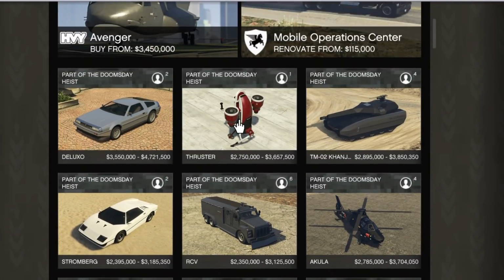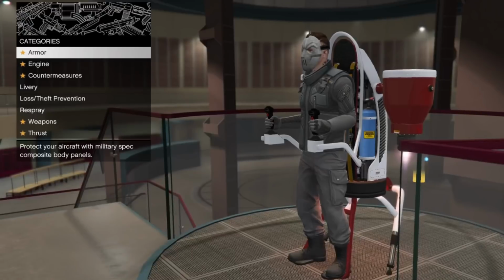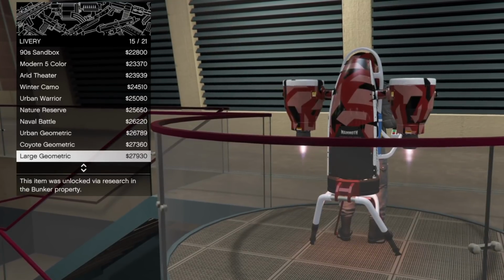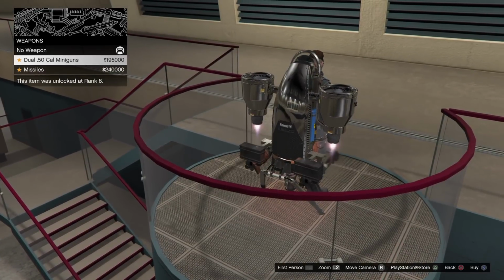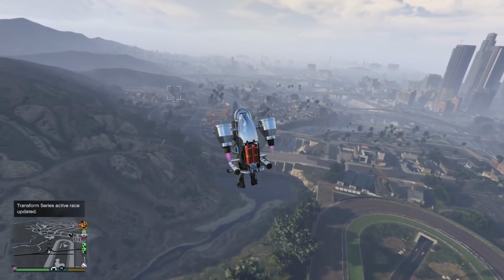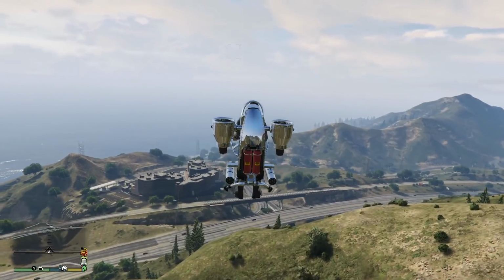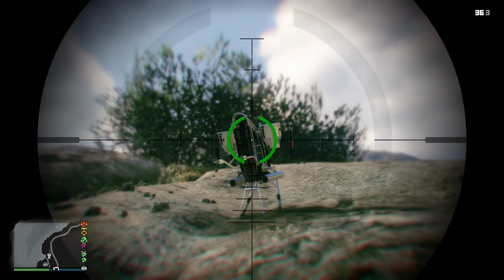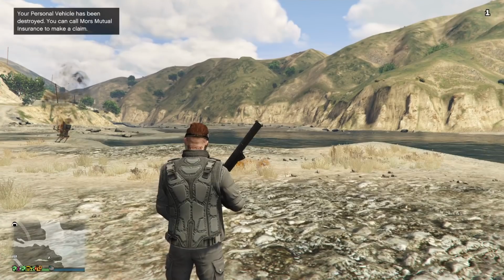GTA ONLINE - Jetpack Review DOOMSDAY DLC